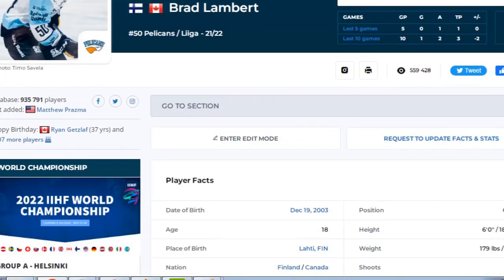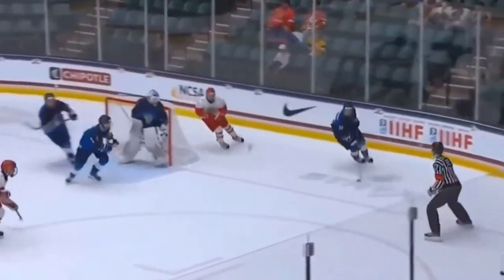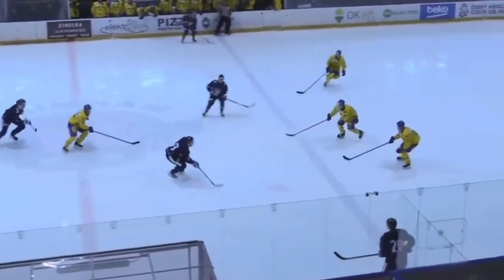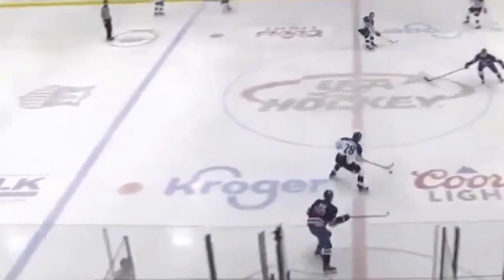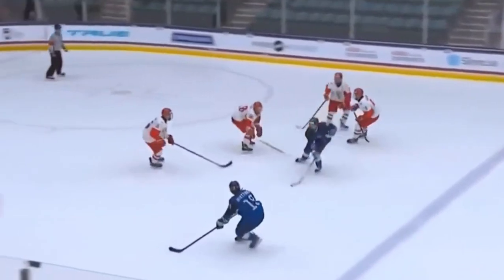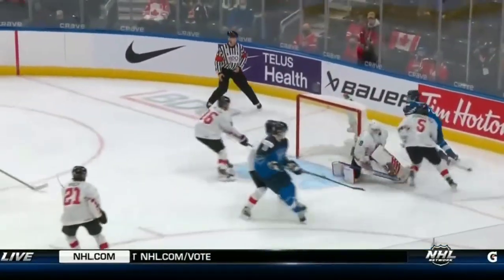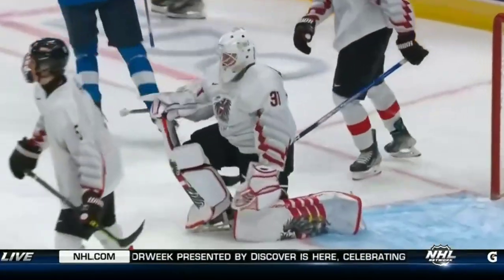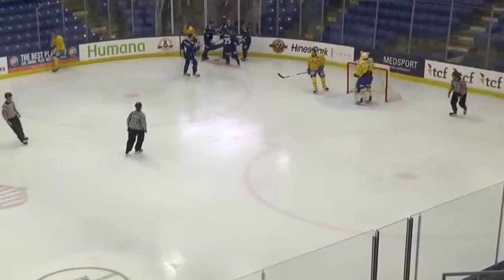Film Room: Brad Lambert's Strong Foundation Allows Him To Build An Impactful Offensive Game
Elite Prospects lead scout David St-Louis takes you into the Film Room ™ ️ to look at Brad Lambert's game, from his superior skating ability to elite technical skills.

If you want pointers on your own game, David St-Louis is offering video lessons and consulting.